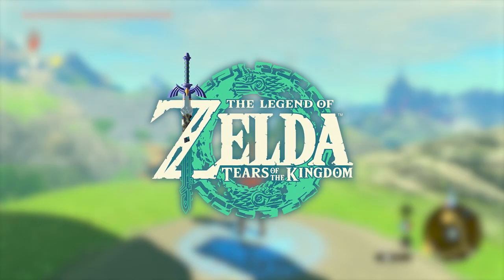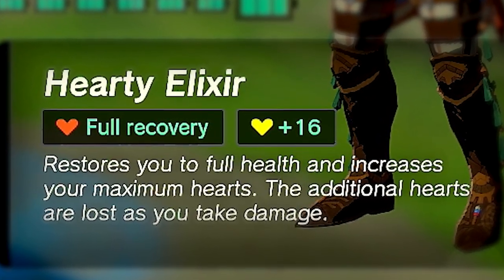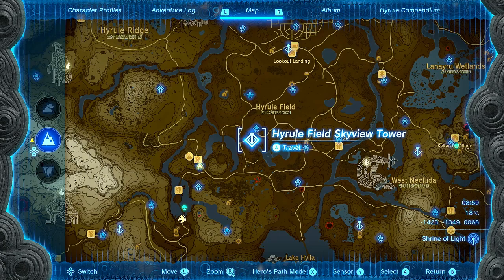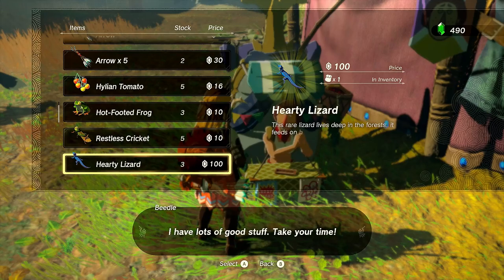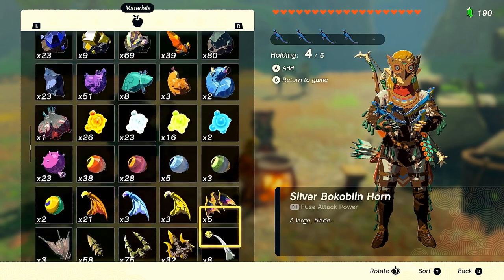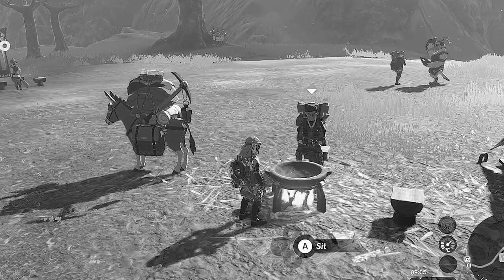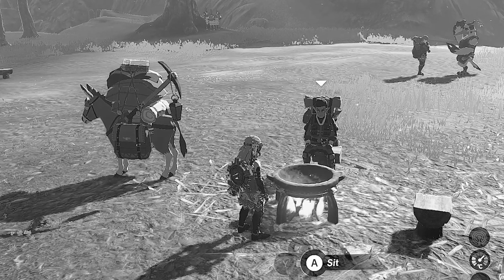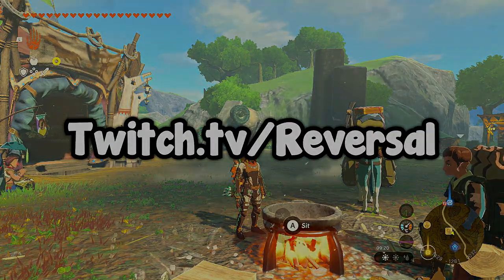The Best Cooking Recipe in Tears of the Kingdom!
The Legend of Zelda Tears of the Kingdom Best Recipe that will help you defeat bosses easily! The best recipe in The Legend of Zelda Tears of the Kingdom is quite expensive but it's worth it if you have a lot of rupees. If you got a lot of money definitely consider making this recipe because it gives you a lot of temporary extra hearts! This quick cook tutorial for Zelda Tears of the Kingdom explains how you can make the Hearty Elixir or even better Hearty meals to give you extra hearts easily! The Hearty Elixir gives you 16 Extra Hearts which is the best recipe in Tears of the Kingdom that you can buy the ingredients for. There is also a really insane recipe in Tears of the Kingdom that gives you 25 Temporary Hearts but is incredibly hard to make and requires ingredients you cannot buy in Tears of the Kingdom!